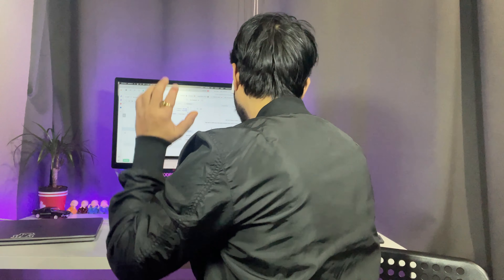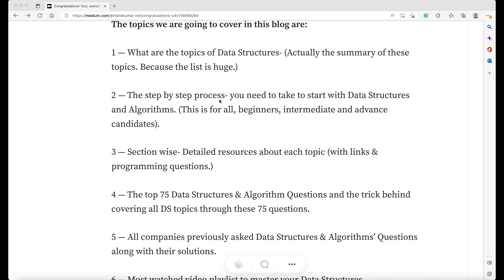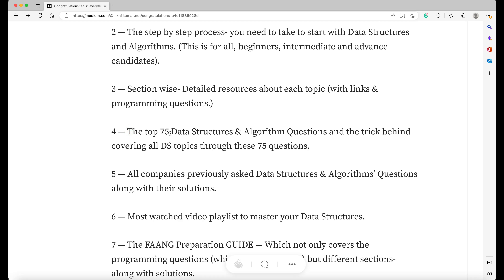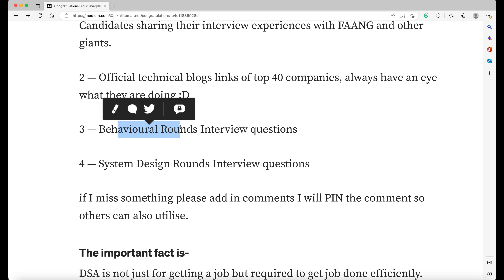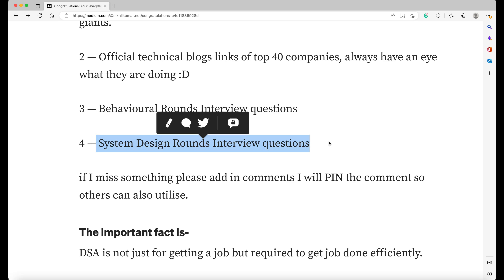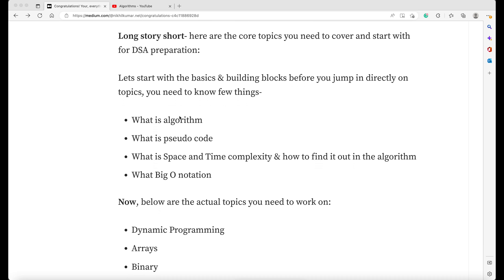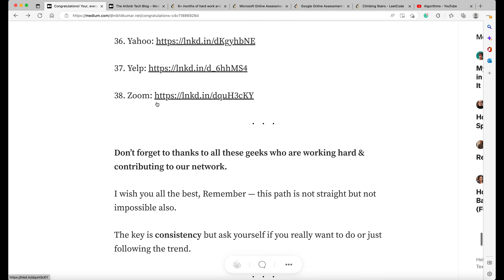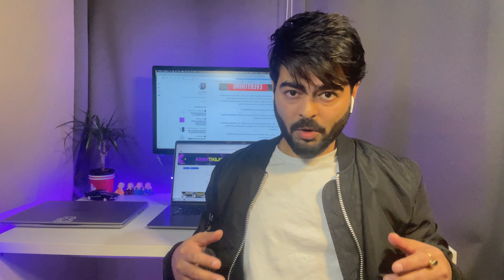A-Z Data Structures and Algorithms with Exclusive Content. 100% Free. newbie & Advance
Data Structures and algorithms are an ocean and we never know what to study and how much to prepare, I usually get questions from developers and students- what to learn and most importantly how much to study. I am answering both of these questions today.

The topics we are going to cover in this blog are:

1 — What are the topics of Data Structures- (Actually the summary of these topics. Because the list is huge.)

2 — The step-by-step process- you need to take to start with Data Structures and Algorithms. (This is for all, beginners, intermediate, and advanced candidates).

3 — Section wise- Detailed resources about each topic (with links & programming questions.)

4 — The top 75 Data Structures & Algorithm Questions and the trick behind covering all DS topics through these 75 questions.

5 — All companies previously asked Data Structures & Algorithms Questions along with their solutions.

6 — Most watched video playlist to master your Data Structures.

7 — The FAANG Preparation GUIDE — This not only covers the programming questions (which also topics-wise) but different sections and solutions.

Problem Statement: (0:00)
Agenda: (:33)
Disclaimer: (1:09)
Detailed Review: (2:06)
Bonus Content: (5:00)
Beginner Content: (7:31)
Advanced Content: (7:52)
Magical Playlist: (8:22)
Section-wise list: (9:13)
Interview Experiences: (10:57)
Downloadable Content: (12:57)
Conclusion: (13:25)

I am creating a community for you guys. So we can meet & connect with people all over the world. For remote & international opportunities, steps & processes about moving abroad.  freelance work opportunities,  tech contests, the latest tech trends, platforms where you can show your talent, and much more. Learn how things are going on in other countries, lots of fun facts, events & much more.

NOTE
The content here is to help candidates who want to master DSA.